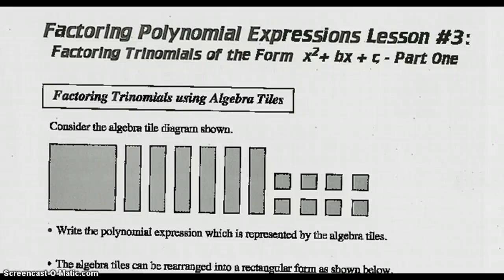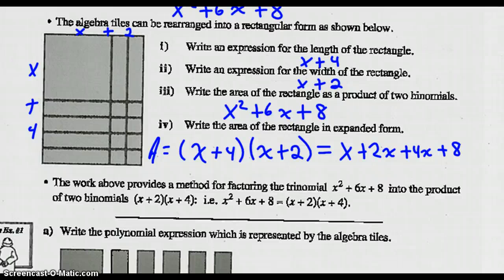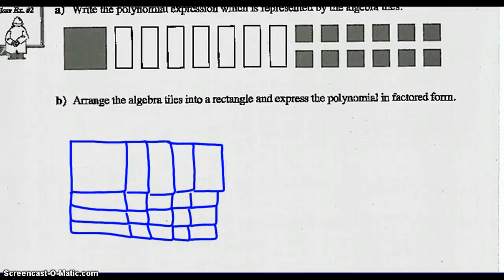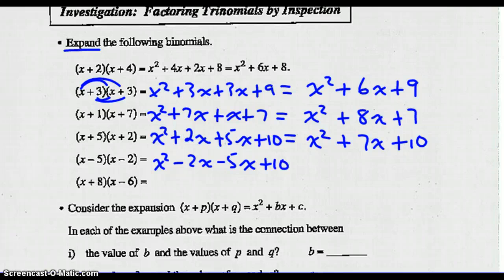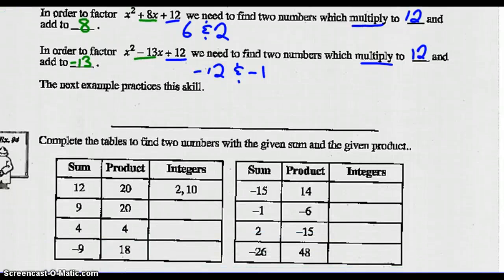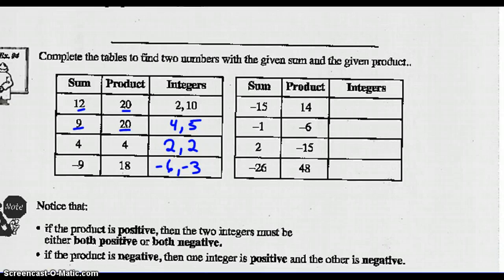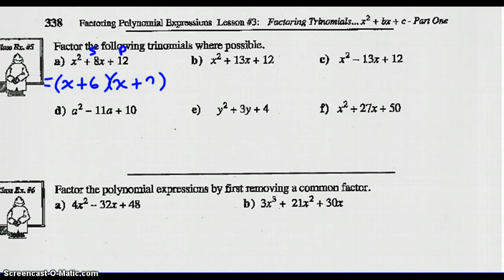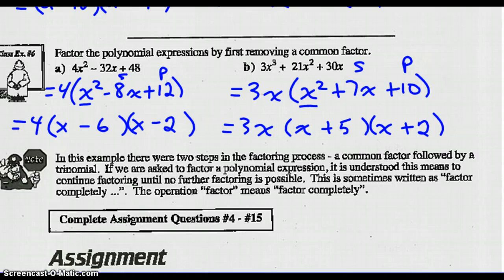Math 10C Factoring Lesson #3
Simple Trinomials Part one